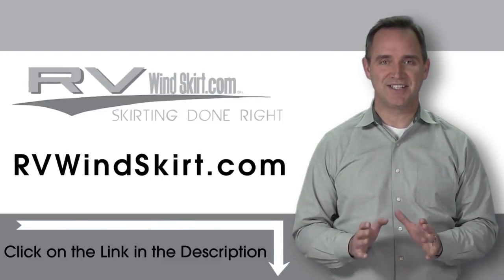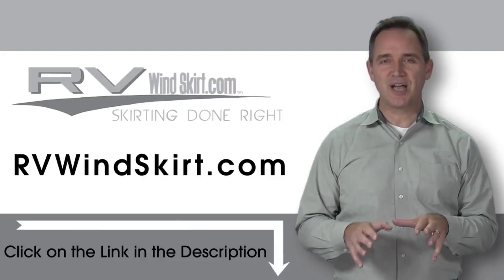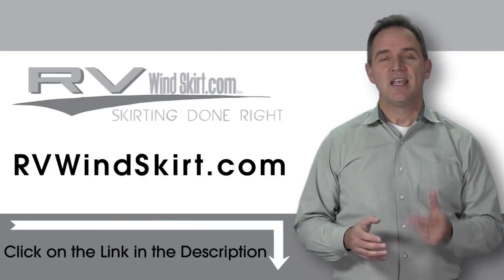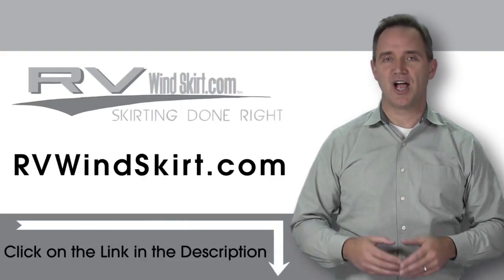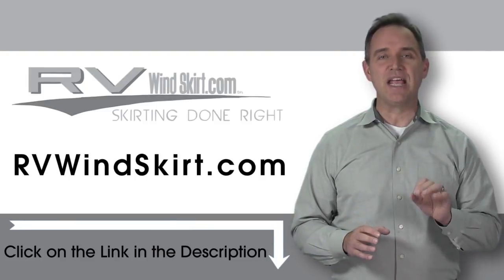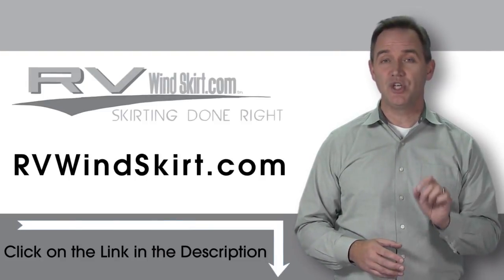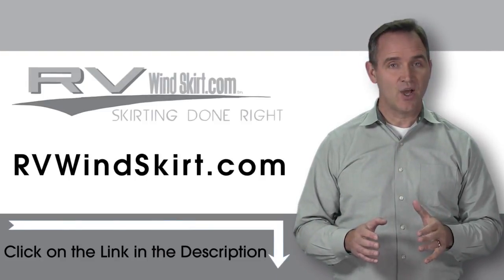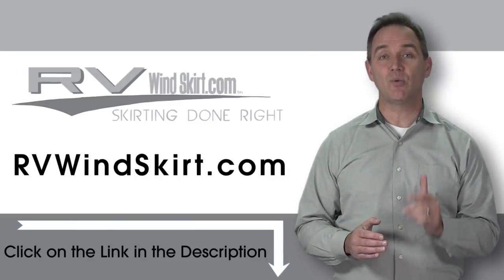Best RV Winter proof Skirting with RV WindSkirt™